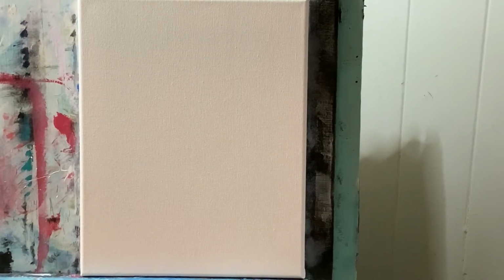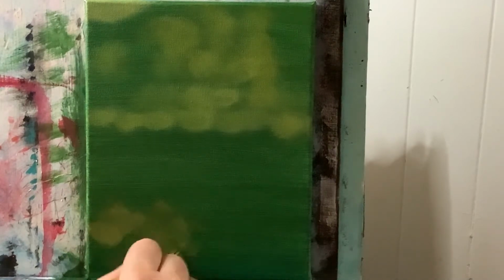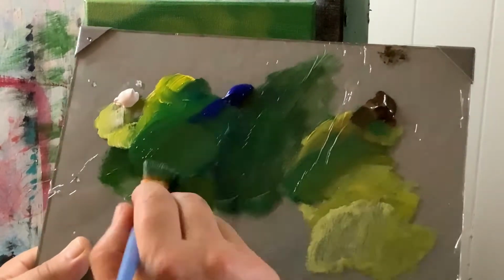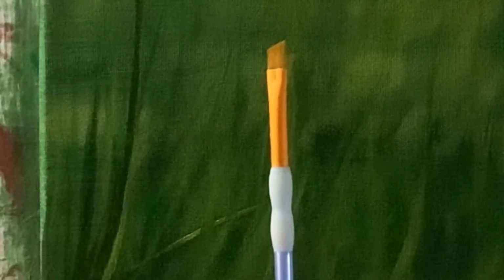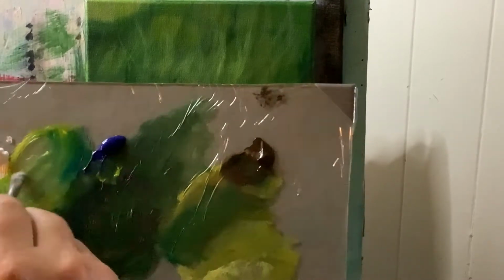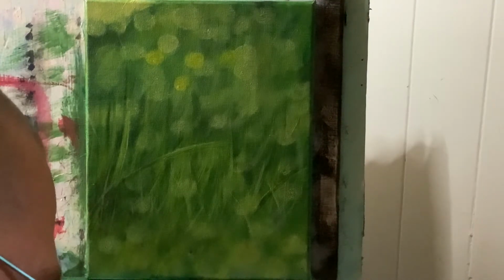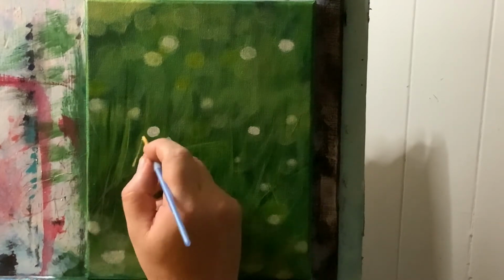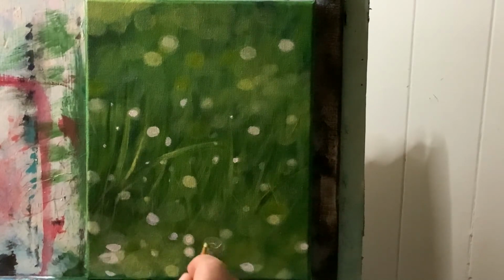How to Paint Acrylic Bokeh Spring Grass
Welcome to this Bokeh Spring grass acrylic painting lesson!
Here I will be showing the very simple techniques I use to create this photography out of focus effect while contrasting some easy grass details. This lesson is super forgiving and a perfect painting to practice bokeh techniques and some over all layout. Click on my Facebook like page down below and don't forget to smash the like button AND you can also post your paintings that you've followed me on to the page and I would love to see your version.

Colors:
Titanium White
Raw Umber
Phthalo Blue
Cad Yellow

Brushes:
2" Flat Brush
3/4" Angle Brush
1/4" Angle Brush
Script Liner

Materials:
8" X 10" Pre-stretched Canvas
Hair Dryer (Optional) for quick drying
Palette or paper plate
Clean and Rinse water jars

Check out my Facebook like page for more paintings AND I would LOVE to see your results from these lessons so click on the link and post your work: